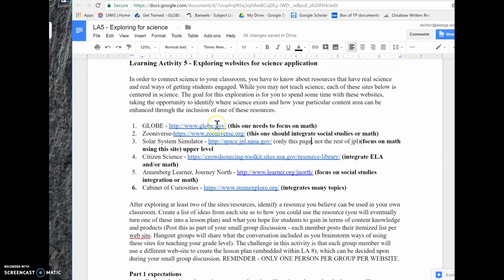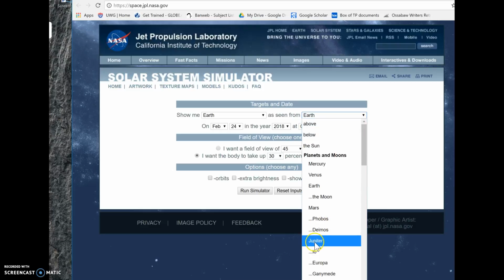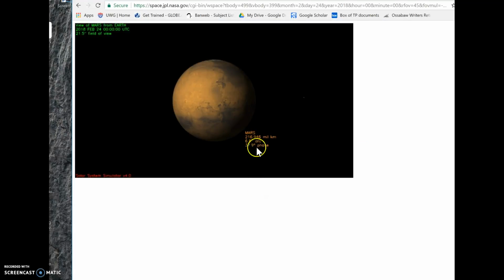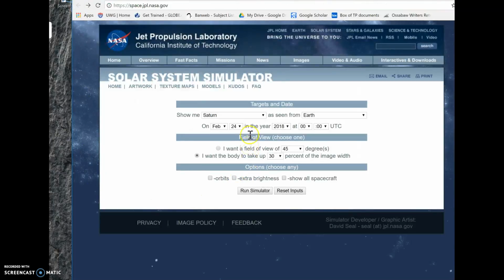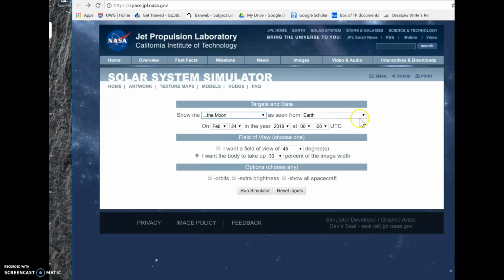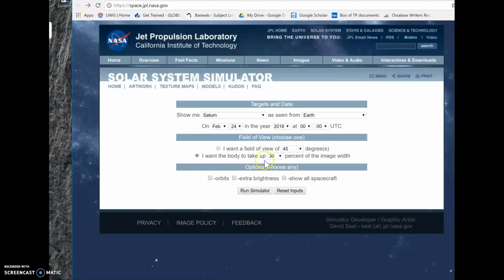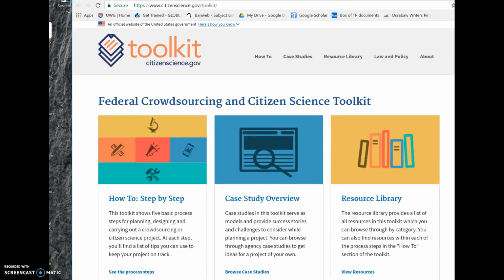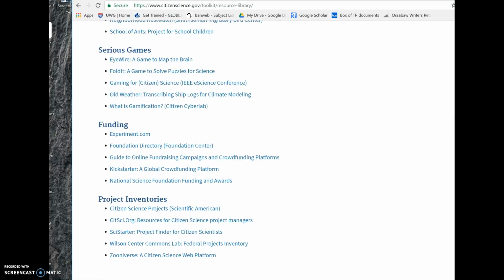Solar System Simulator and Citizen Science